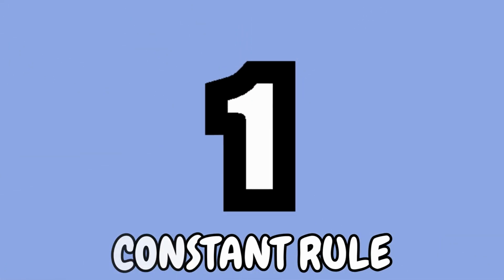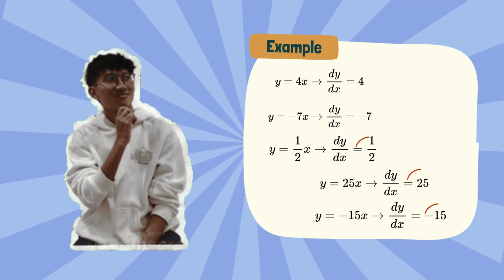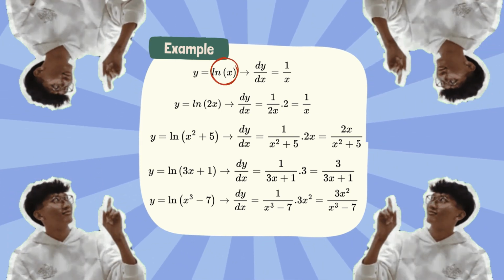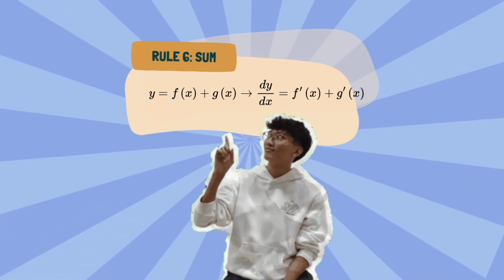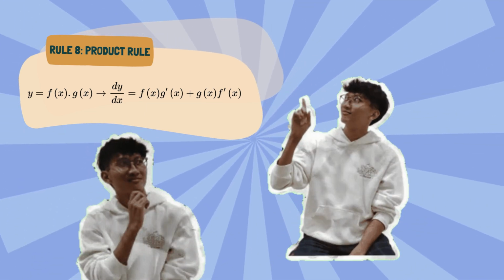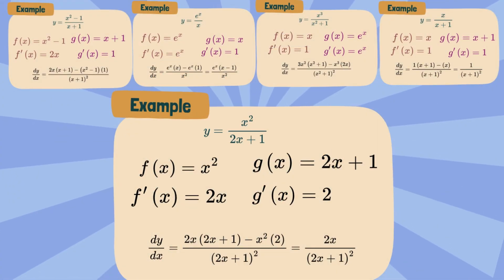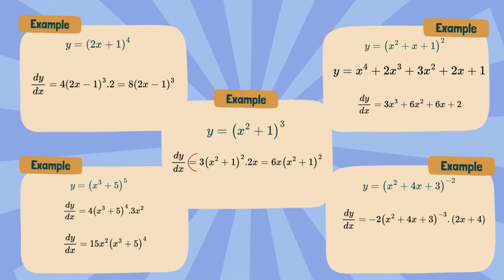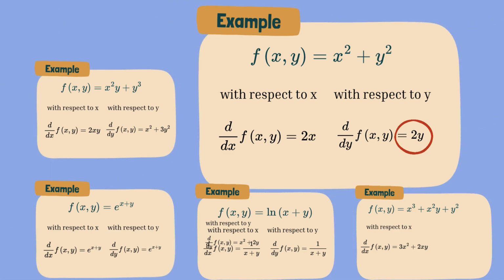A241 STTQK1013 B | MATHEMATIC OF COMPUTING | Differentiation Rules Partial Differentiation | STEP ez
📝 **Description:**
Welcome to our mathematics learnieng journey! In this video, we'll dive deep into two crucial topics: **Differentiation Rules** and **Partial Differentiation**.

1. **Differentiation Rules**
   - Power Rule, Product Rule, Quotient Rule, and Chain Rule explained with intuitive examples.
   - Practical applications and problem-solving techniques.

2. **Partial Differentiation**
   - What is partial differentiation and how it differs from ordinary differentiation.
   - The concept of treating variables independently.
   - Solving first-order and second-order partial derivatives.

Perfect for students, professionals, or anyone looking to build a solid foundation in calculus. Whether you're preparing for exams or brushing up on concepts, this video is for you!

🎯 **Key Features:**
- Step-by-step explanations.
- Real-world examples to make concepts relatable.
- Clear visuals and diagrams for better understanding.

**Let's learn, grow, and excel together!** 🙌

z#Differentiationz